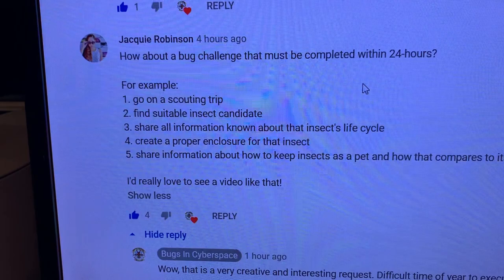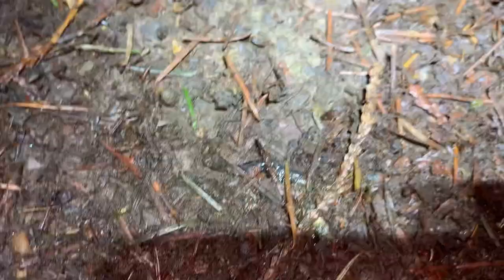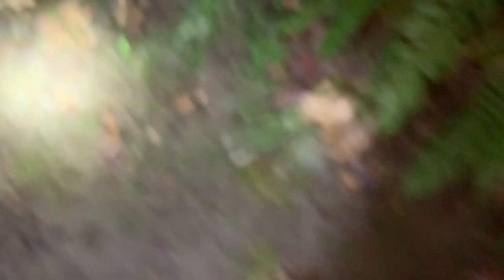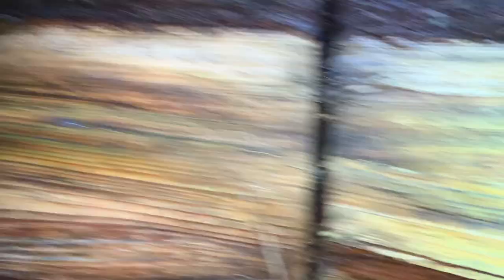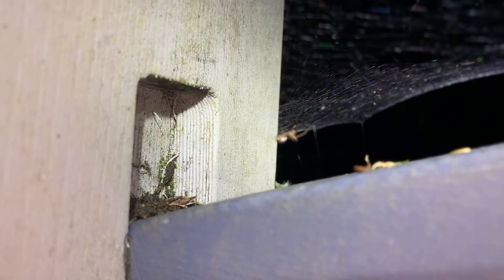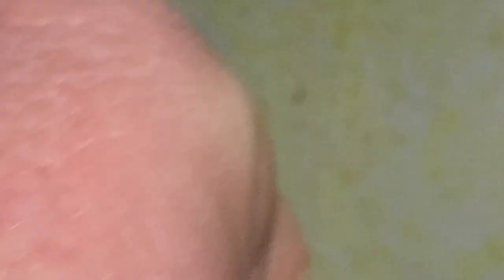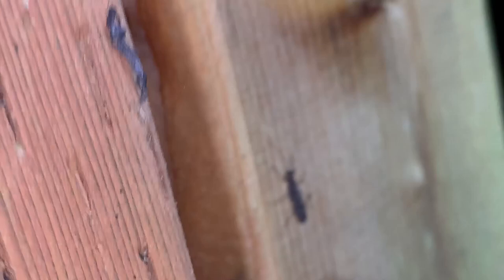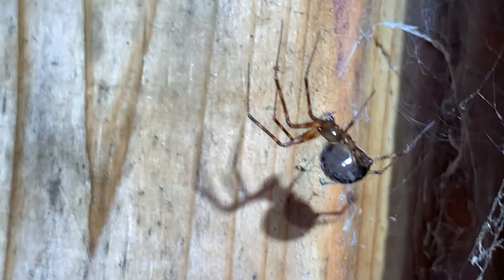Pet Firefly Care Sheet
This Sunday upload is in response to my Friday upload/contest where I requested subscribers to make suggestions about videos they'd like to see. I was asked to make a 24 hour blitz out into nature to collect something and bring it back indoors, research its care, and then set up a habitat for it. The videos begins with a walk through a nearby park to look for a suitable insect. And that insect was an Ellychnia species firefly. We see slugs and snails and lots of salamanders along the way too, as well as fungi and various plants and finally a mayfly nymph that I incorrectly identify in situ as a stonefly nymph.